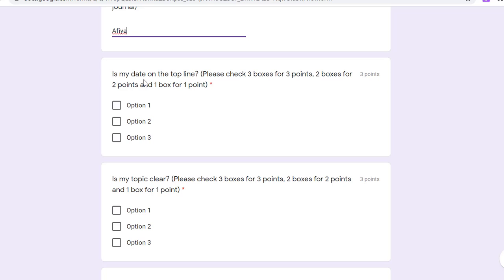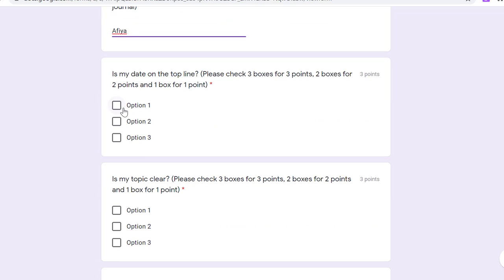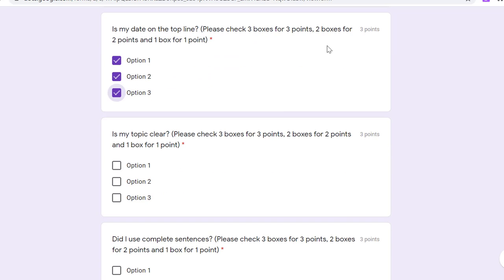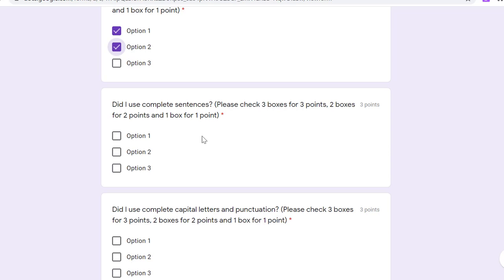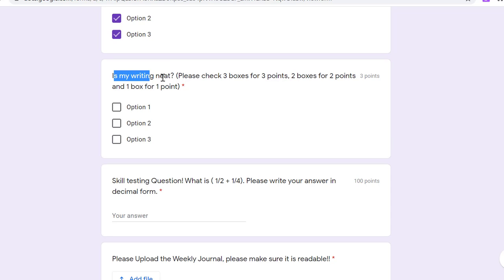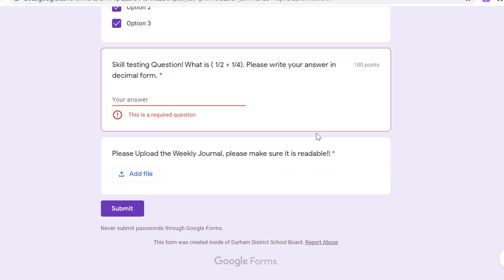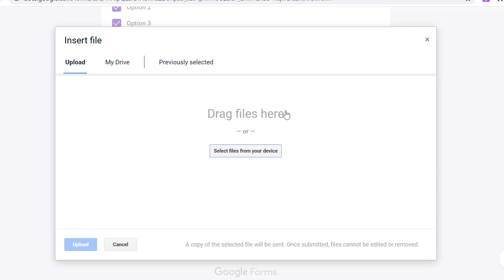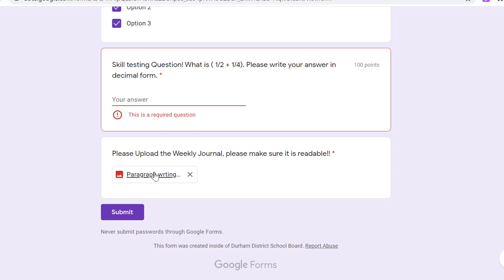Weekly Journals Assessment